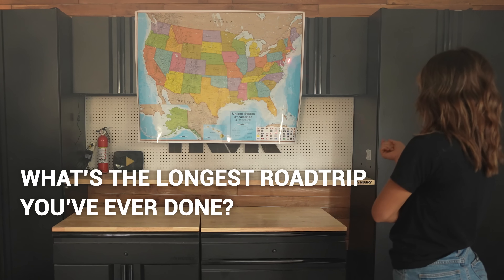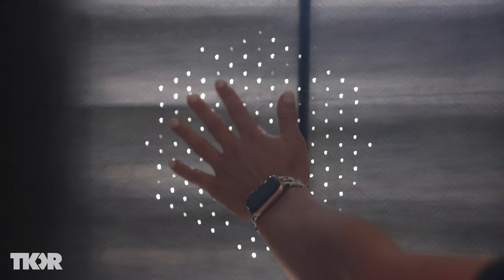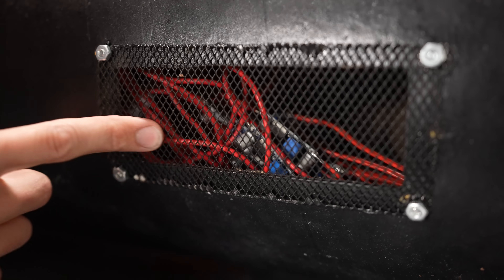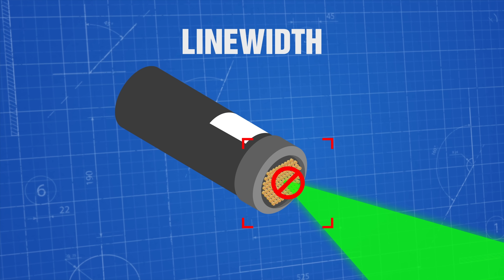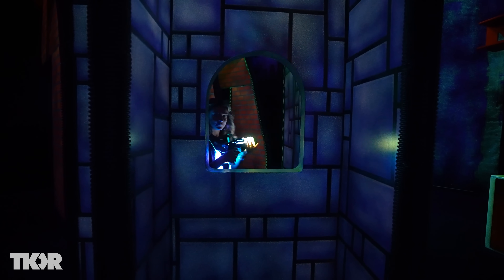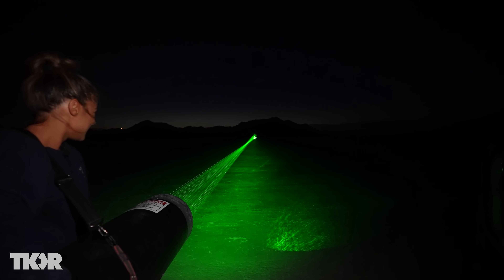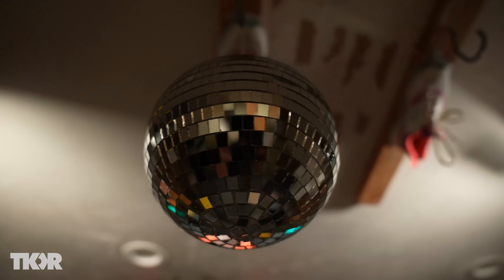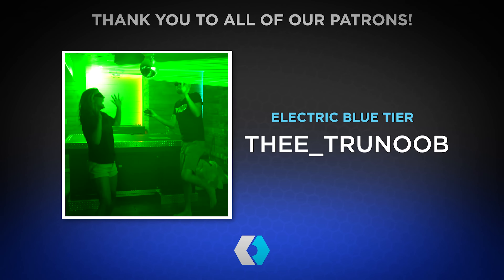Handheld Death Star Laser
Today we're taking 174 small green laser pointers and turning them into one GIANT laser pointer. What can you do with this much laser pointer power?

Send Us Some Mail:
TKOR
63 East 11400 S # 198